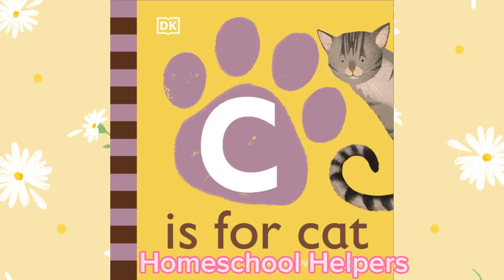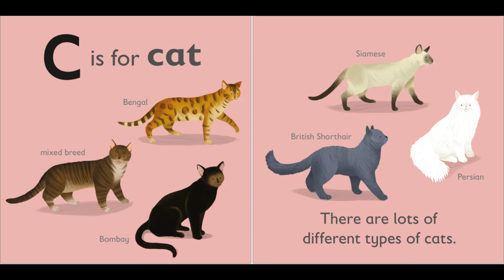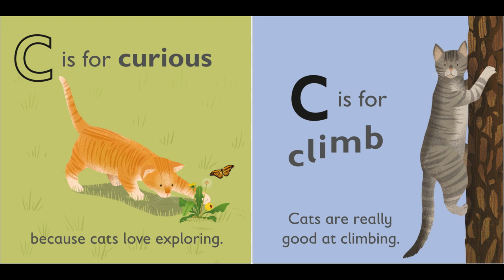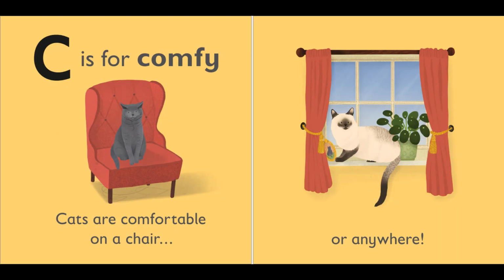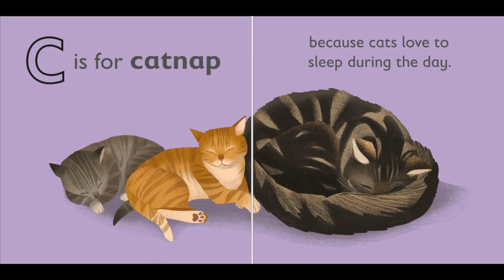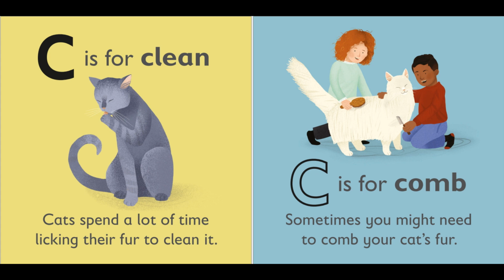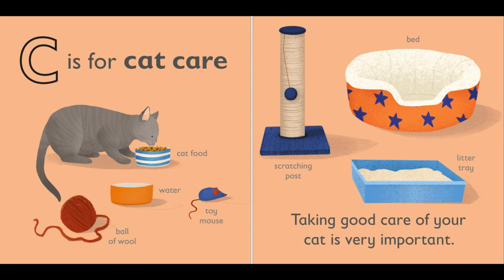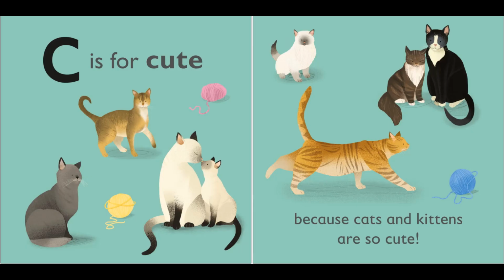Let's Learn about Cats